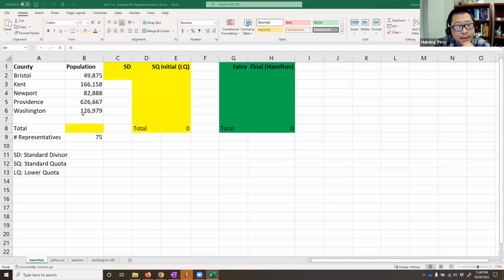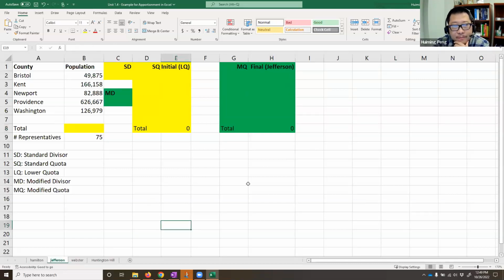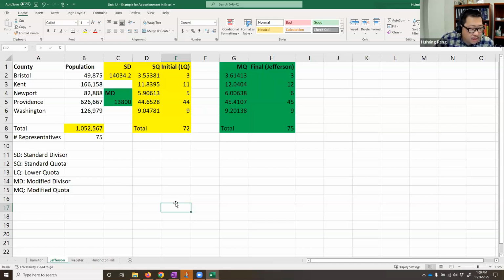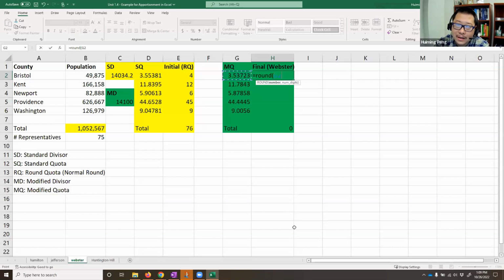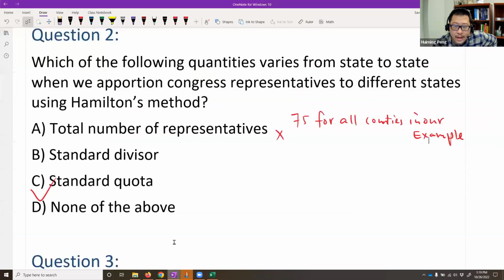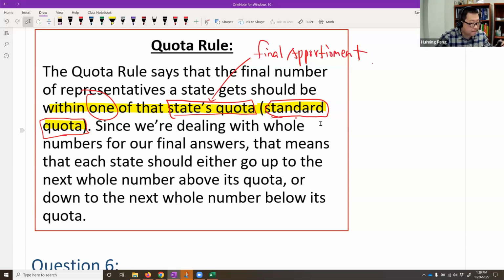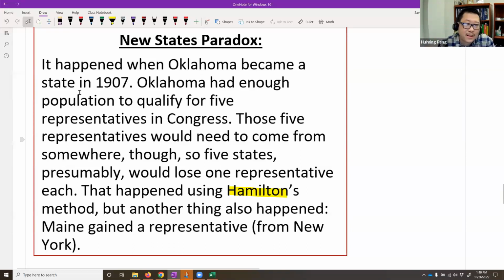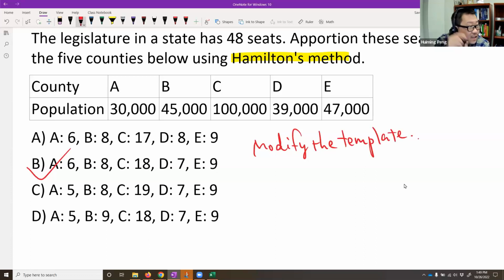1.4 Apportionment (Hamilton's method, Jefferson's method, and Webster's method)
Lecture series for Quantitative Literacy. Textbook used: OER content (OpenStax). This video introduces classical apportionment methods including Hamilton's method, Jefferson's method, and Webster's method. The apportionment is performed using Excel.